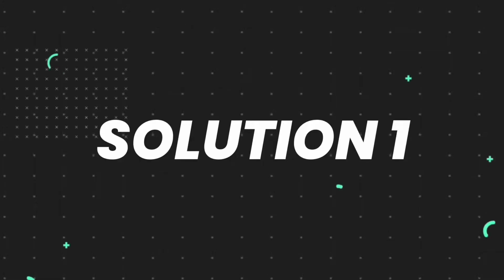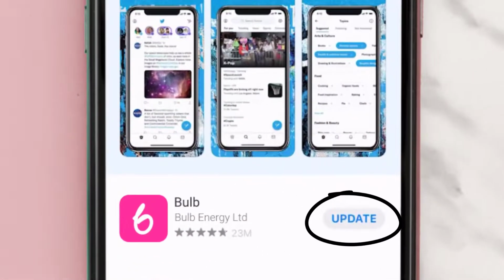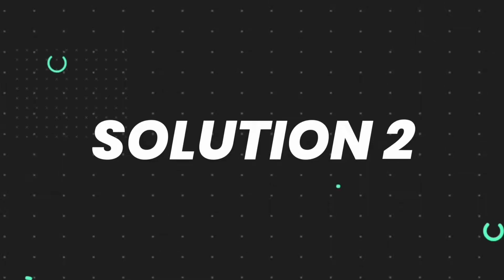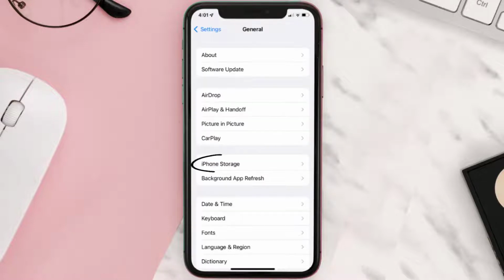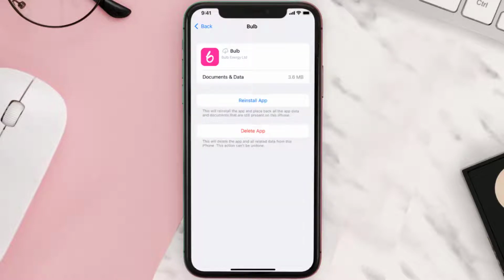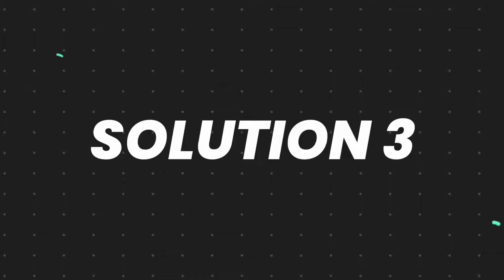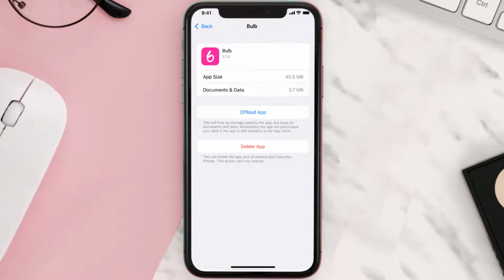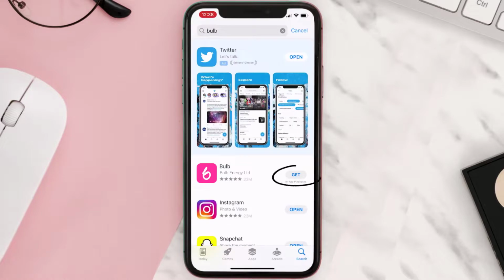Bulb App Not Working: How to Fix Bulb App Not Working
In this video, I'll show you How to Fix Bulb App Not Working. This is the easiest and fastest way to Fix Bulb App Not Working. Make sure you watch until the end of this video to find out How to Fix Bulb App Not Working on Android and iPhone. These methods work on Android as well as iOS 11, iOS 12, iOS 13 and iOS 15. Hope you enjoy!

Video Parts:
00:00 Intro: How to Fix Bulb App Not Working
00:07 1. Solution: Update Bulb App
00:26 2.Solution: Clear Bulb App cache files
00:55 3.Solution: Delete and Reinstall Bulb App
01:17 Outro: Ending

Topics Covered:
Bytes Media
how to
how to fix
bulb app not working
bulb website down
bulb login
bulb energy
bulb twitter
bulb meter reading
bulb chat room
bulb community
bulb
bulb app not working 2022
why is my bulb app not working
bulb app not working today
bulb energy app not working
bulb smart meter app not working
why is my smart light bulb not working